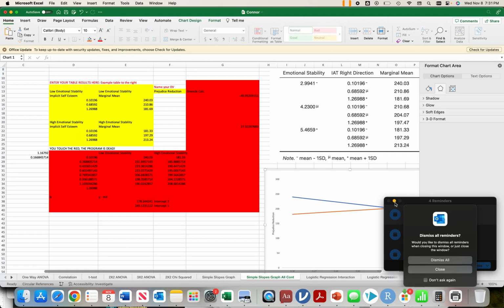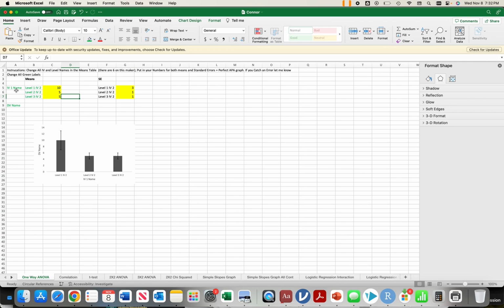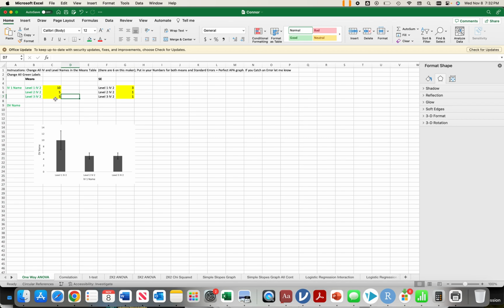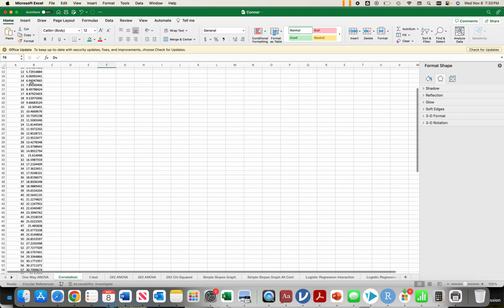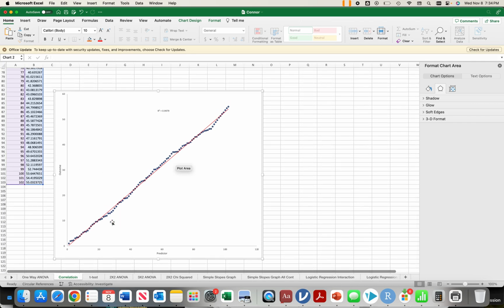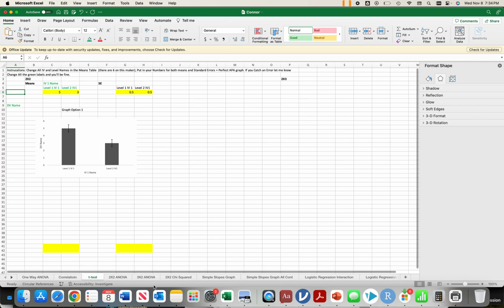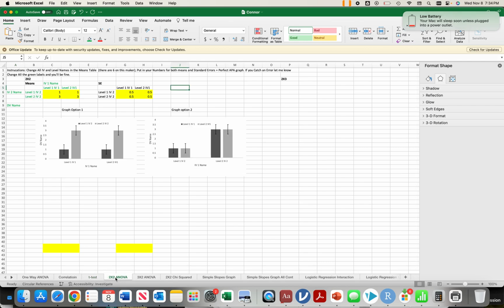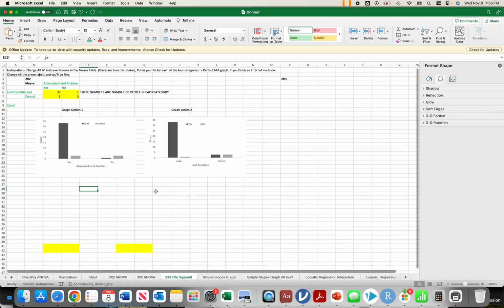Graph maker easy